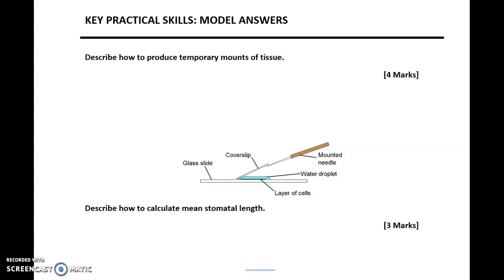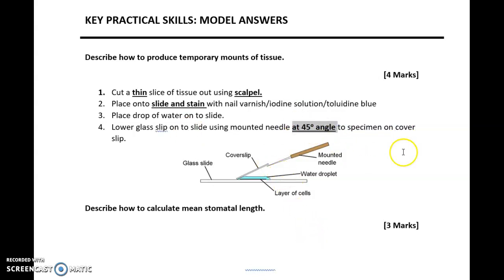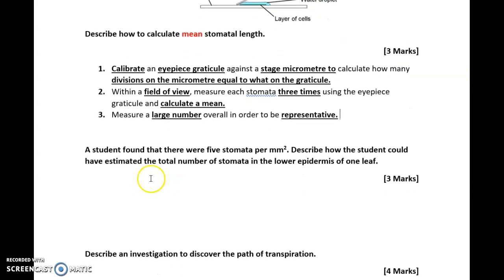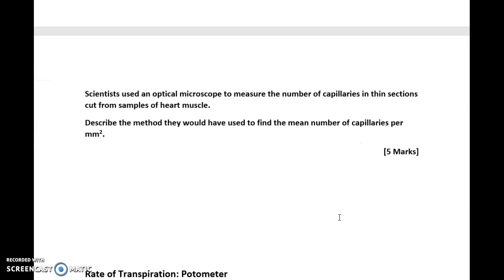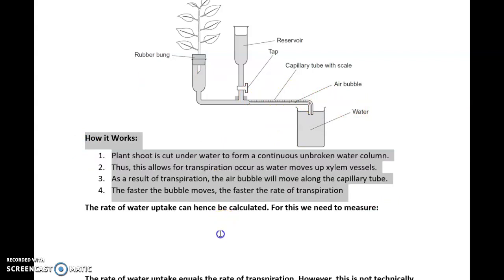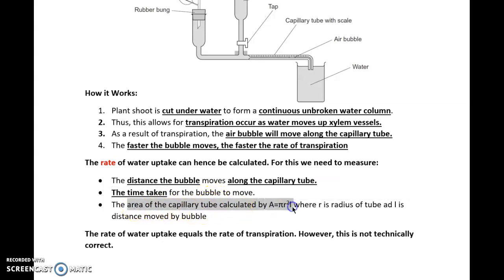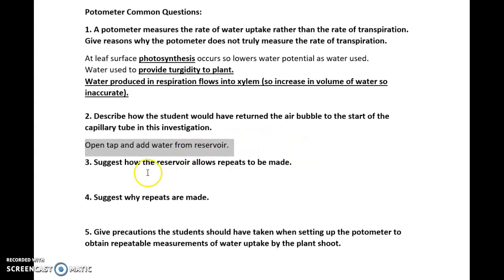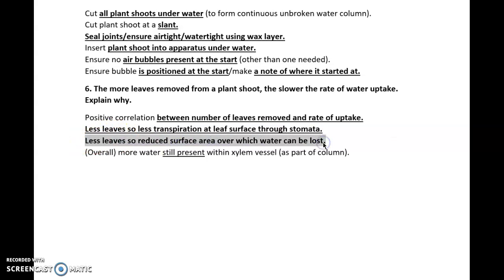A LEVEL BIOLOGY PRACTICALS MODEL ANSWERS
Video exploring common practicals that are repeated in A Level Biology exams, with suggested model answers to score full marks.